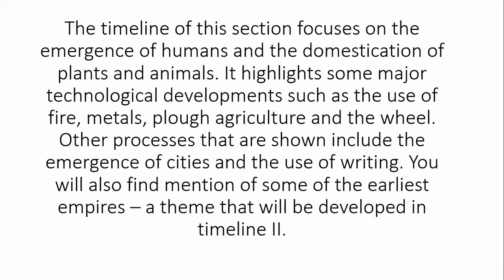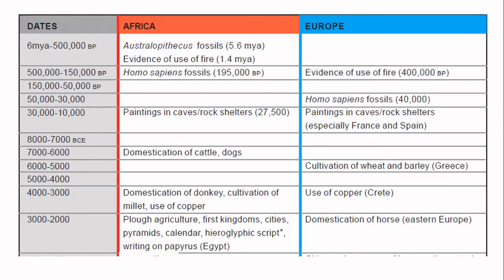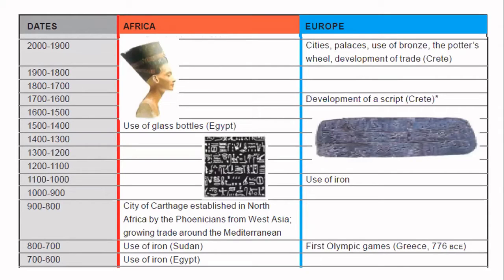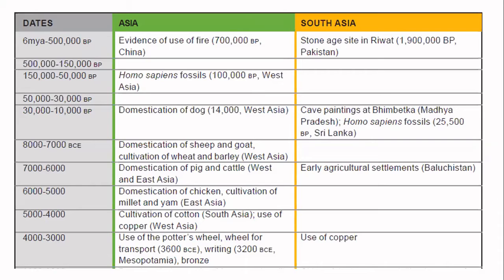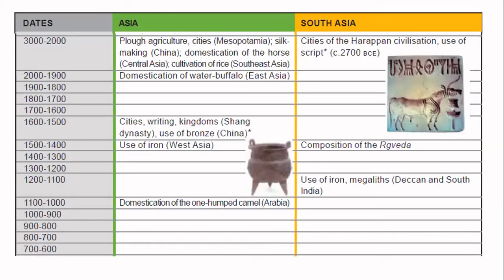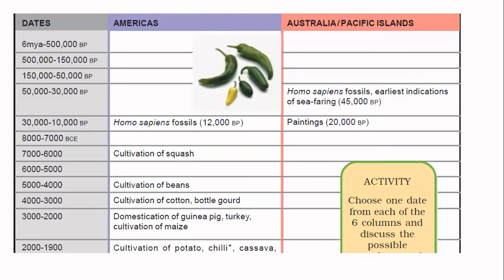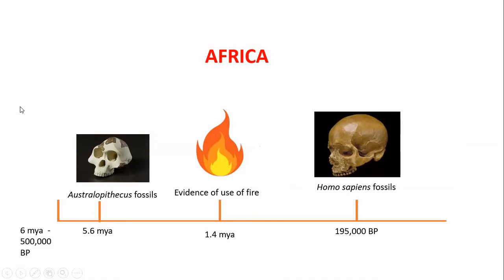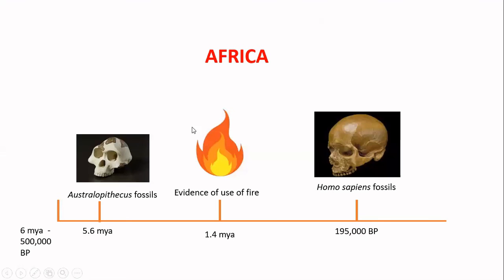JS/HIS/11/TIMELINE CHP 1/(13)